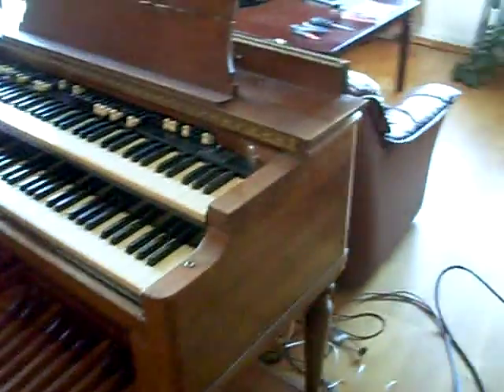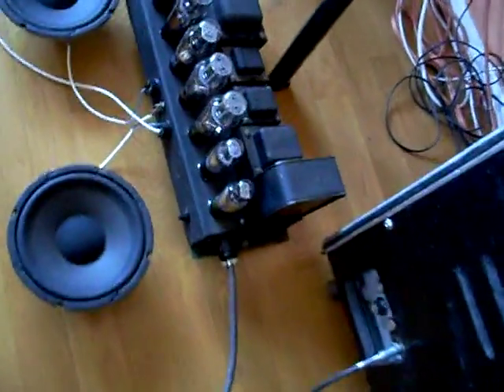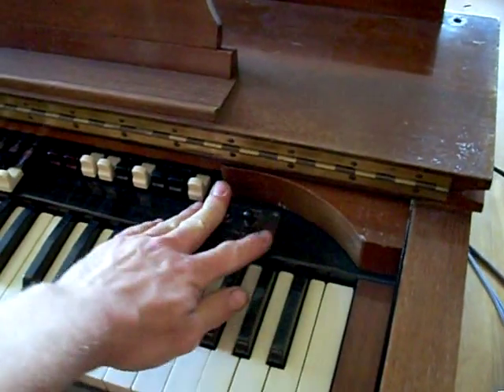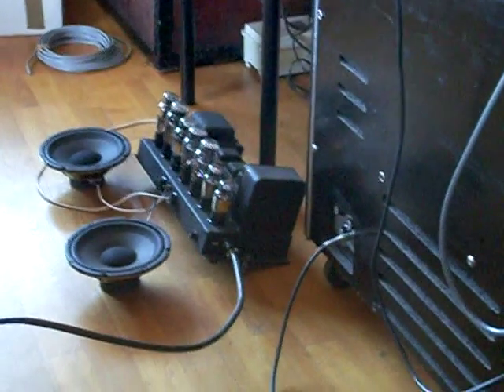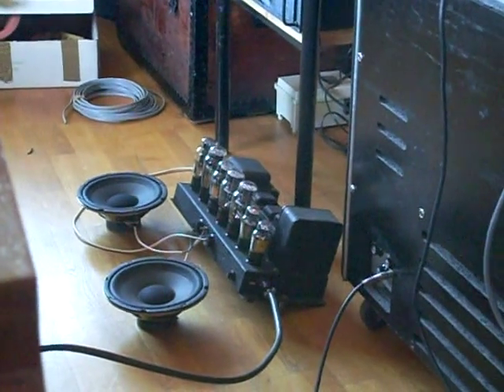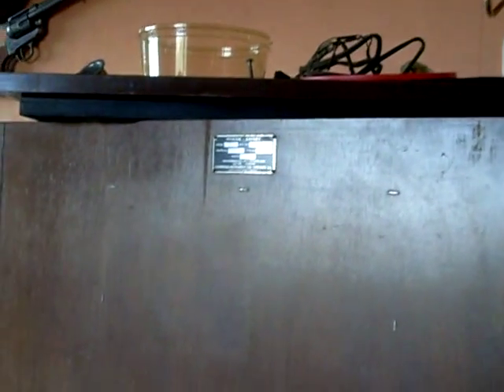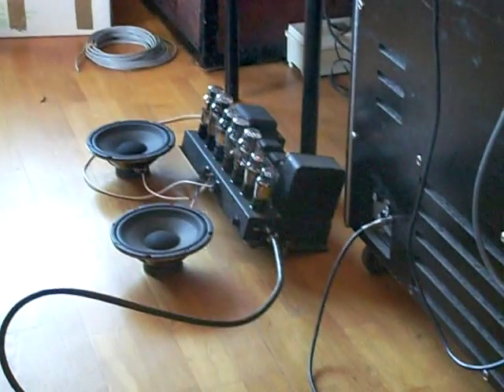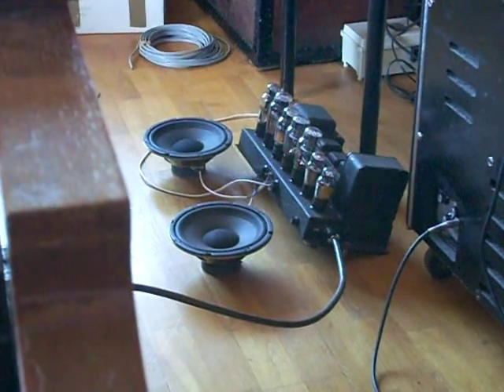Hammond Model A project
Hammond Model A project first connection and test of the Tonecabinet DXR-20 amp manufactured by Rauland in 1941. A bit messy connection now since the organ is 230V and the amp for it is 110V. It rattles and hum a bit for a minute before tubes heating up properly. The small speakers is just in case of eventual ampfailure and are expendable..didnt want to put the real ones on fire. There are really HIGH Voltages in this amp..the rectifier tube is fed with 1050 Volts according to wiring diagram. Dont lick the connections. And warranty is lost if this equipment is modified to an ambulance.